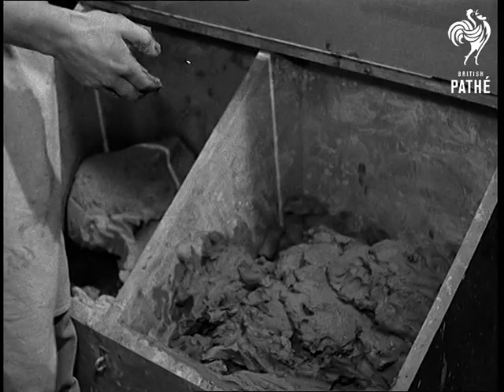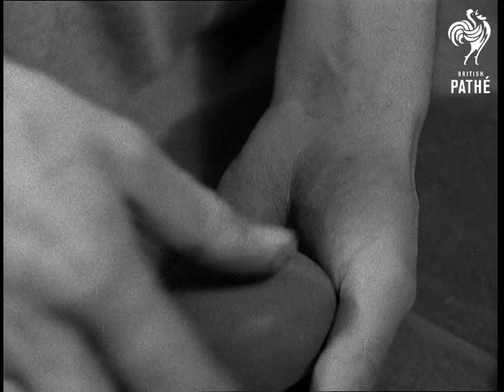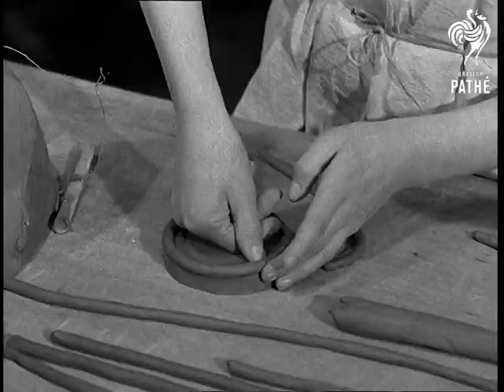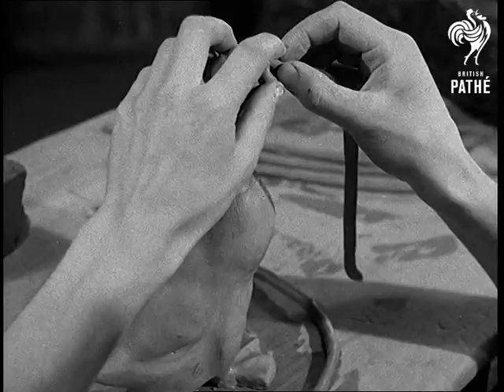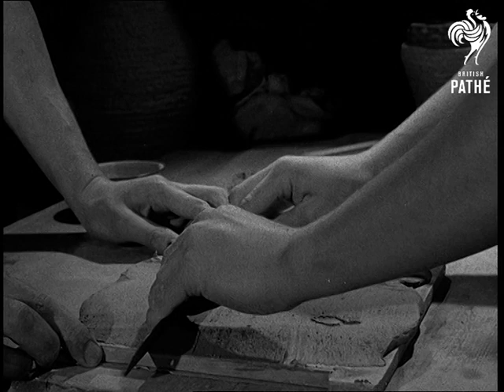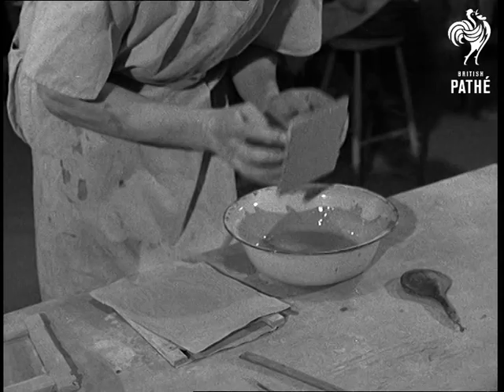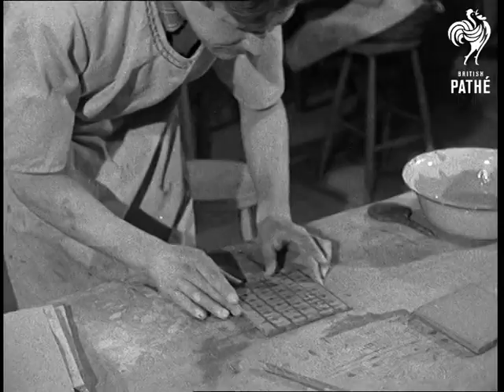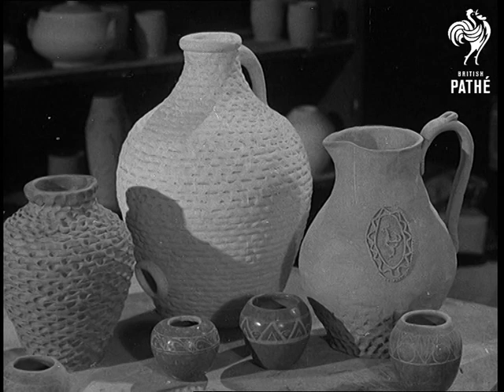Pottery Without A Wheel (1940-1949)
British Instructional Films presentation.

A bunker is opened which contains large mass of clay.  Pottery teacher grabs a large piece of clay and drops it on to a board.  He then cuts it in half with a wire cutter.  He prepares the clay by kneading it on a board.  He slices the clay to show that there are no air holes.  He rolls a small piece of clay into a ball and makes a thumb pot.  C/U of mans hands as he makes a small pot.  Child rolls clay into a coil and winds it round onto a circular base.  He then uses his thumb to smooth the clay to join it to the base.  Various stages of coil pots are shown.  C/U of hands joining the coils to the pots.  Coils are also used to make models.  We see a duck (?) being made.  C/U of craftsman's hands as he moulds the head of the duck.

Making tiles.  A mould is placed on the table and clay is pressed into the mould.  A metal tool is used to scrape away excess clay.  A wet sponge us used to soften the clay.  Once all the excess clay is trimmed away, the tile is decorated with slip.  The tile is dipped into a bowl of slip.  A darker coloured slip is painted on to the tile.  Another tile is decorated by cutting away the shape of a cockerel with a sharp tool.  The objects we have seen being made are displayed with some other pottery objects.
 FILM ID:2963.22